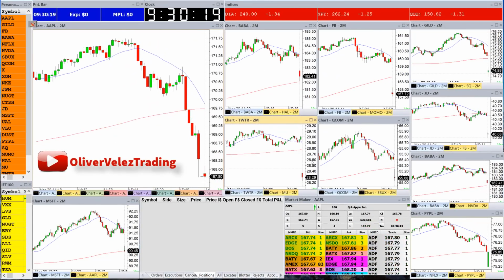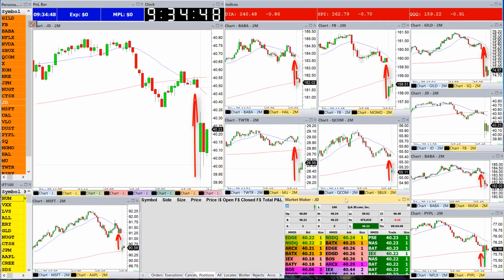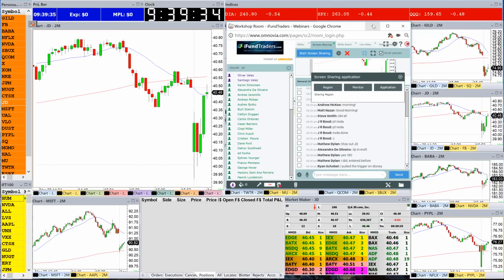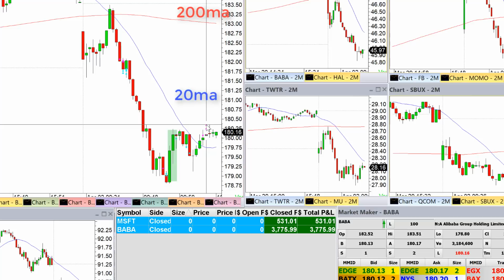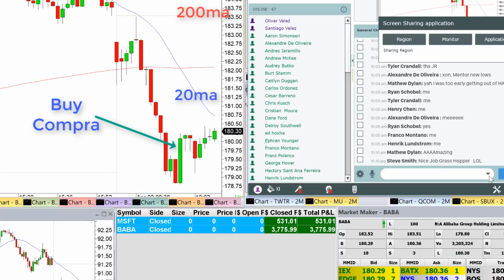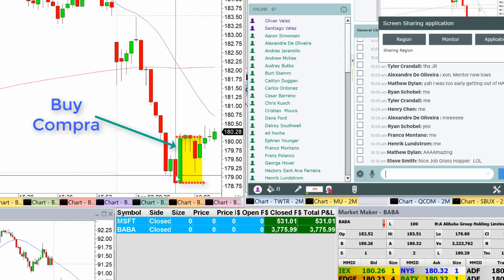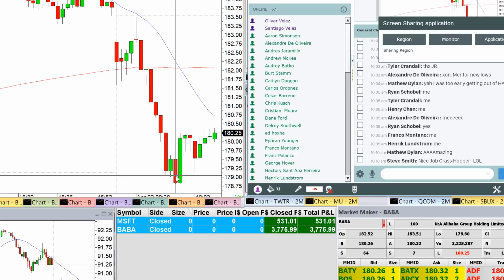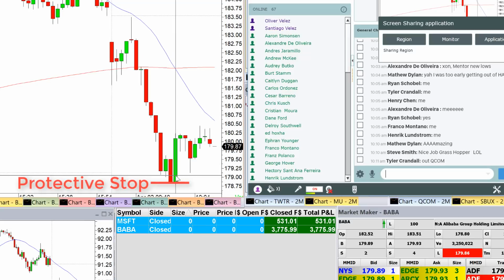Trade The Open Like A Boss! Part 19 * Price Violence and How to Profit From It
*RECUERDEN ACTIVAR LOS SUBTITULOS EN ESPAÑOL EN LA PARTE INFERIOR DERECHA.*

We are happy to report that our master, Oliver Velez, has resumed his famed trading series with this 19th installment of Trade The Open Like A Boss! This episode, which focuses on the topic of price violence, how to identify it and how to exploit it for consistent profitability leads to a very high level of professional trading and answers one of the most frequently received question by those who watch Oliver trade each day, Why do you buy on the way down so frequently, isn’t that dangerous? Oliver, who also calls this style of trading Pyramiding, has been teaching this tactic to his traders since 2004, and despite the lapse of time, it is just as powerful today if not more so and remains one of the cornerstones of true, masterful trading.

We, his staff, could not be more excited by the new changes to come here to the channel this year. You trading life is about to take a huge leap forward. Watch and see!

Estamos felices de reportar que nuestro maestro, Oliver Velez, ha vuelto a comenzar su famosa serie con su versión #19 de la serie Trade The Open Like A Boss! Este episodio, el cual se enfoca en el tema de la violencia del precio, como identificarla y como explotarla para tener rentabilidades constantes e ir a un nivel de trading superior. ¿Este video da respuesta a una de las preguntas más frecuentes de parte de aquellos que ven a Oliver Velez todos los días, ¿Porque comprar en el camino hacia abajo tan frecuentemente, no es peligroso? Oliver, quien llama este estilo de trading piramidal, ha estado enseñando esta táctica a sus traders desde el 2004, a pesar de todo este tiempo, sigue siendo igual de poderoso este concepto hoy sino aún más. Este sigue siendo un pilar del trading profesional.

Nosotros, su equipo no podíamos estar más emocionados por los nuevos cambios por venir en el canal de YouTube, asegúrate de darle like al video y subscribirte al canal. Enciende las notificaciones. Tu vida de trading nunca será la misma.